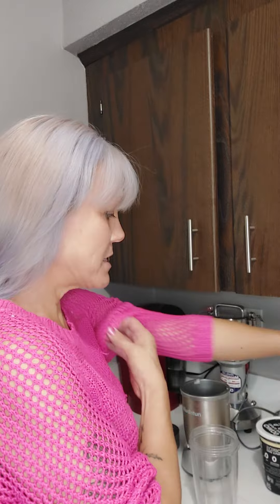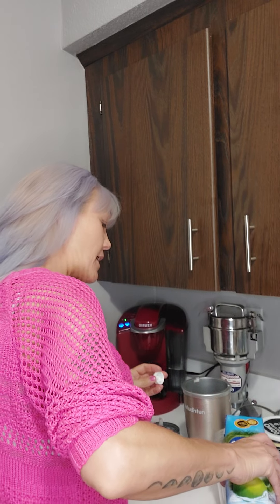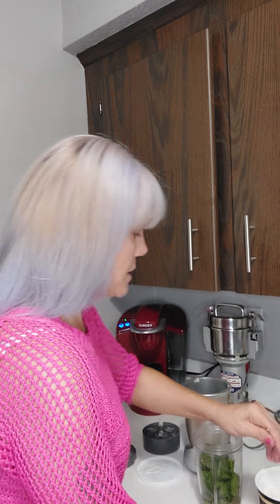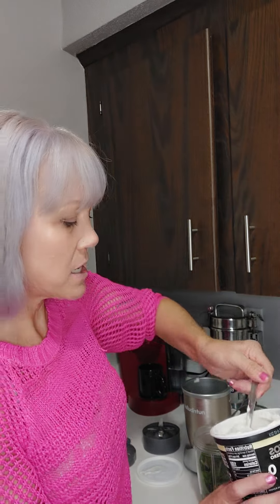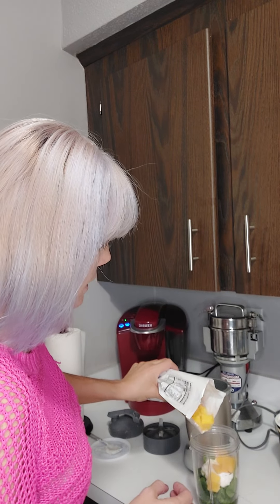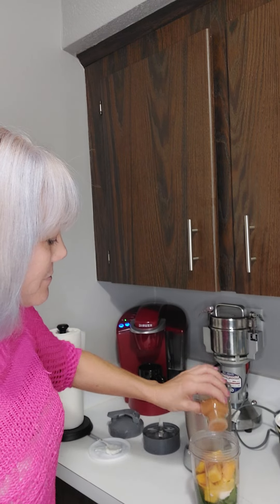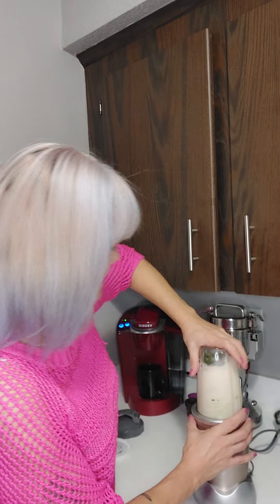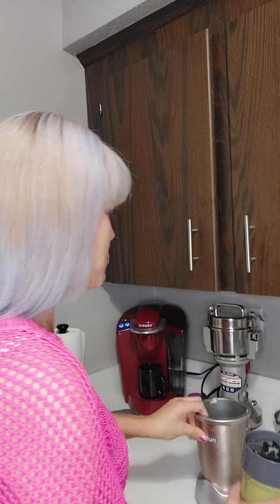Mango smoothie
One of my old time faves bring it back with the Frozen mango. it works just fine.